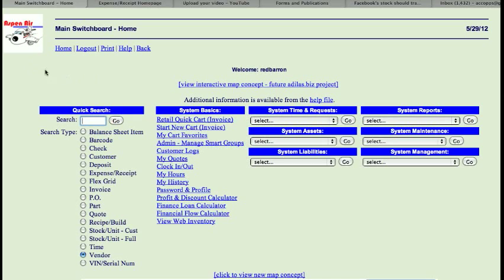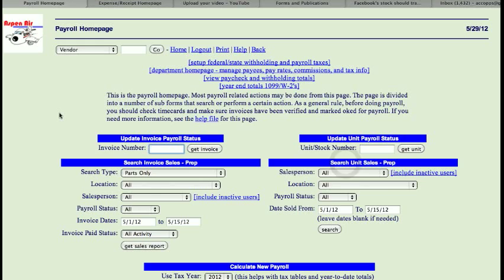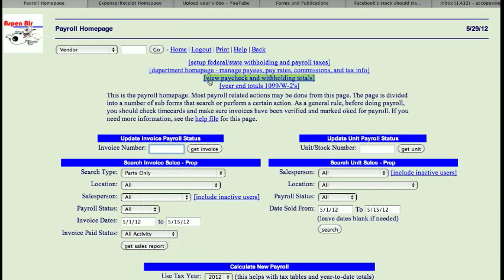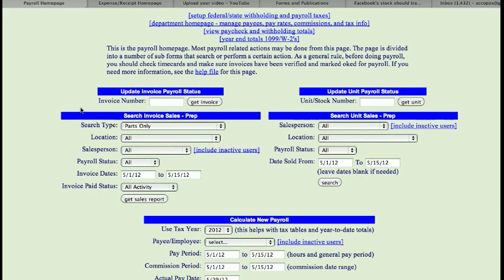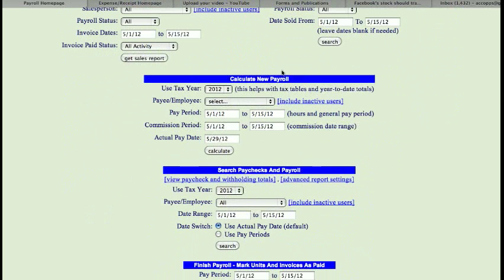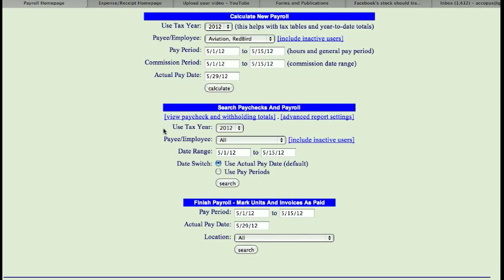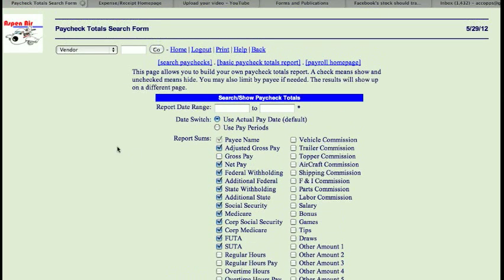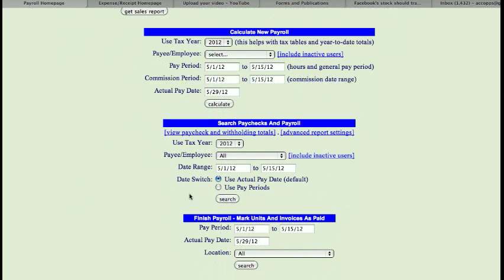adilas payroll homepage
Intro into the Payroll Homepage 0:00-0:06
System Liabilities: Payroll Homepage 0:06-0:55
Payroll Homepage: Help File 0:55-1:02
Setup Federal/State Withholding and Payroll Taxes 1:02-1:28
Department Homepage-Manage Payees, Pay Rates, Commissions, and Tax Info 1:28-1:56
View Paycheck and Withholding Totals 1:56-2:17
Year End Totals 1099/W-2's 2:17-2:37
Update Invoice Payroll Status/ Search Invoice Sales-Prep/ Update Unit Payroll Status 2:37-3:52
Calculate New Payroll 3:52-4:50
Search Paychecks and Payroll 4:50-5:50
Finish Payroll-Mark Units and Invoices as Paid 5:50-6:12
Overview of the Movie 6:12-6:59

This is the starting page for the payroll functions. There are a number of links and special forms to help you get the information you are looking for.

The links at the top allow you to setup the corporation taxes and withholding accounts and manage payees and their pay rates and commissions. This is also where you manage payee personal tax settings (department to payee settings). There is also a link to go directly to the paycheck and withholding totals.

The forms are grouped according to function. The forms on the left are for invoices and the forms on the right are for units.

The first invoice form on the left will take you to the verify invoice page. Enter the invoice number and click the submit button.

The second invoice form on the left will run a sales and profit search for invoices that match the criteria. The search will react depending on the criteria passed in. The dates are required on this form. The same search results can be found by going to the sales and profit report from the invoice homepage.